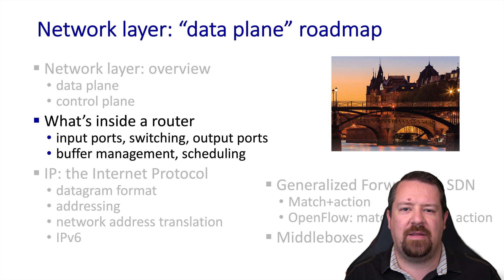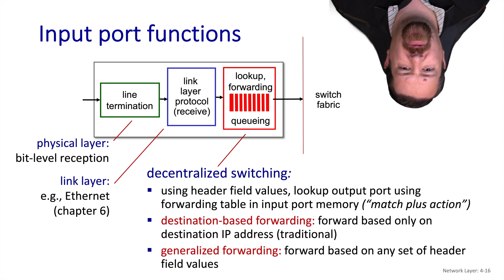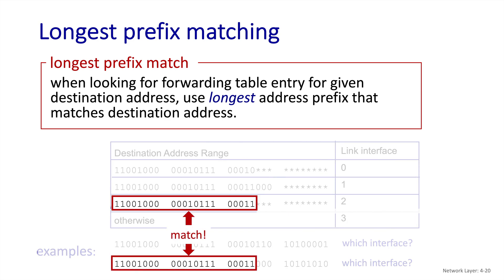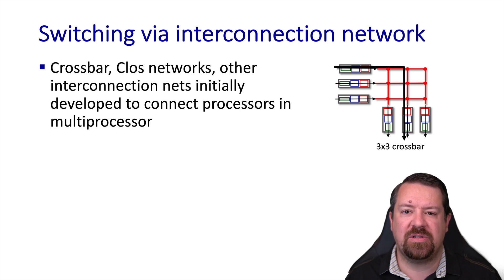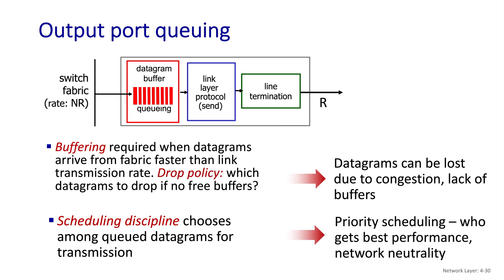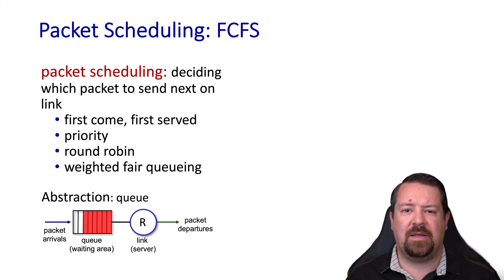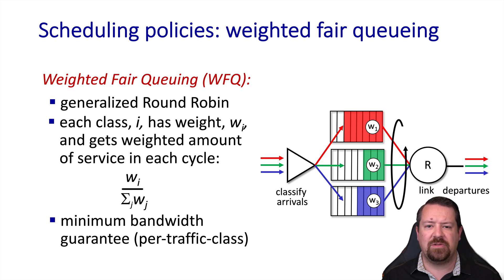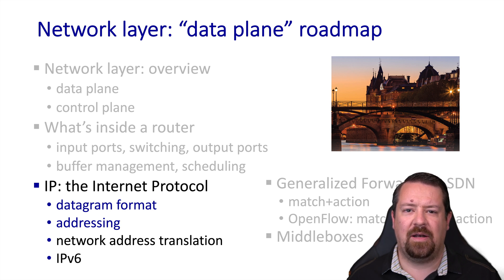How do routers work? - IP Network Layer | Computer Networks Ep. 4.2 | Kurose & Ross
Answering the question:  "How do routers work?"  Discusses routers, router hardware, longest-prefix matching, queuing, scheduling, net neutrality.